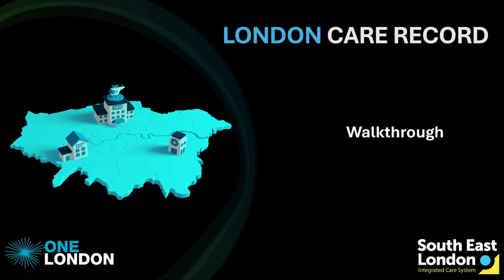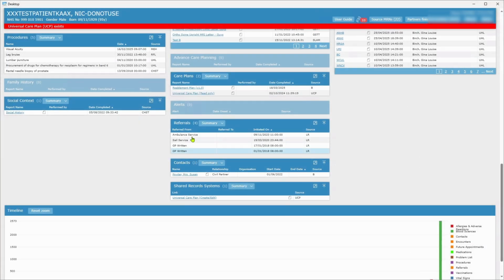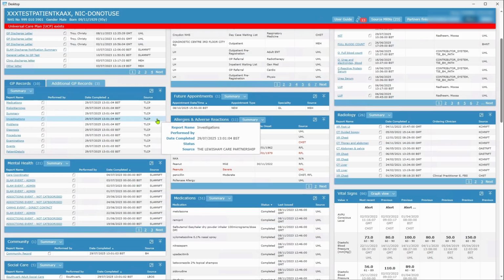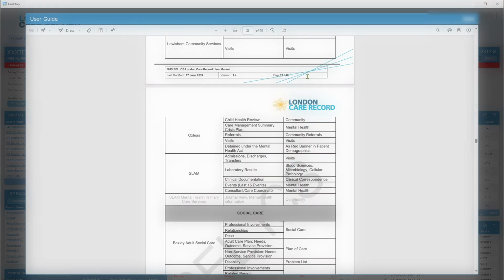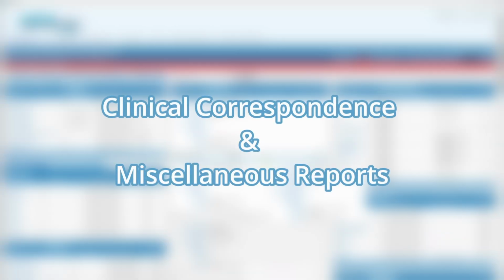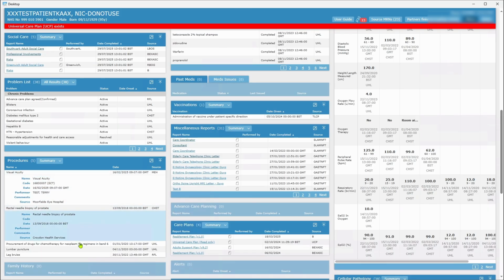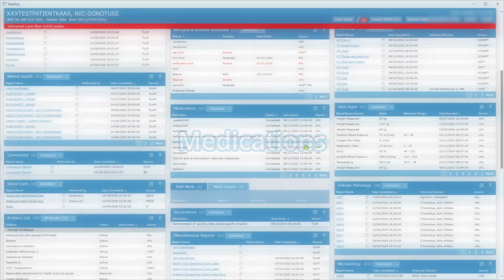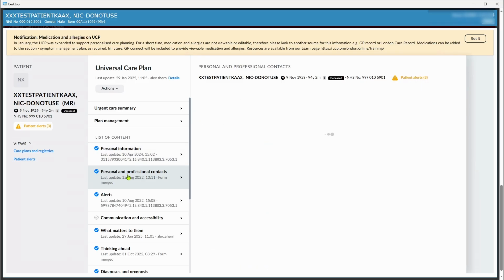SEL London Care Record Walkthrough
0:00 - Introduction
0:35 - Data Sources
2:08 - Alerts
2:27 - Reconfiguring & Filtering Results
5:23 - User Guide
5:45 - Audits
6:01 - Widgets
6:13 - GP Records
6:40 - Referrals
6:57 - Future Appointments
7:32 - Encounters
7:48 - Clinical Correspondence & Miscellaneous Reports
8:24 - Mental Health
8:48 - Community
8:59 - Social Care
9:19 - Social Context
9:28 - Procedures
9:40 - Problem List
10:01 - Blood Sciences
10:27 - Radiology
10:45 - Vital Signs
11:05 - Cellular Pathology
11:22 - Microbiology
11:36 - Medications
12:26 - Allergies
12:46 - Care Plans
13:10 - Shared Care Records
13:31 - Outro